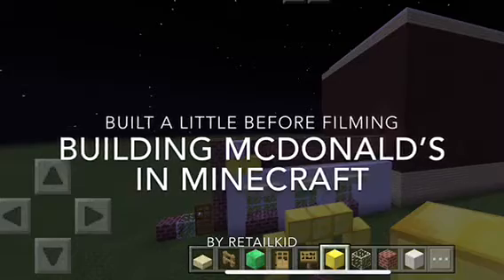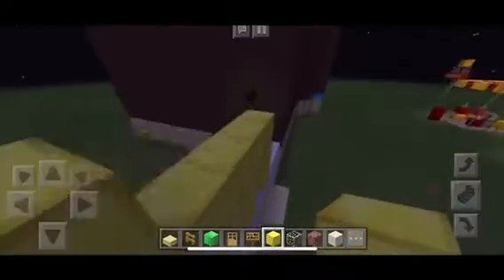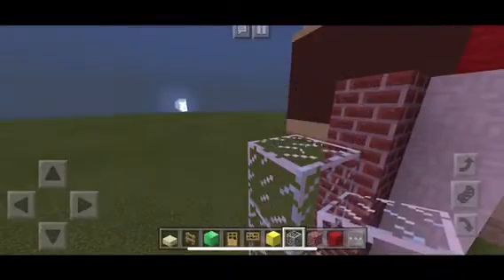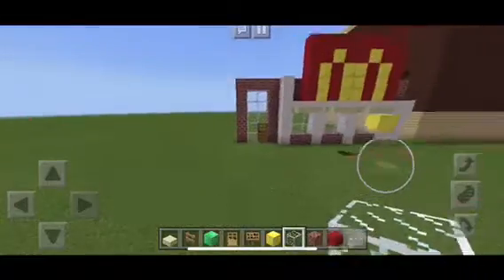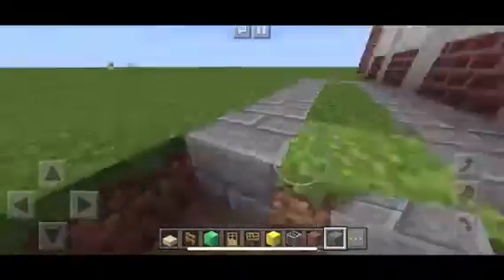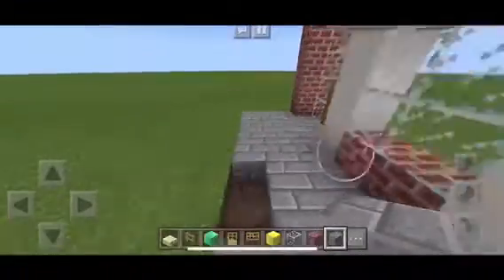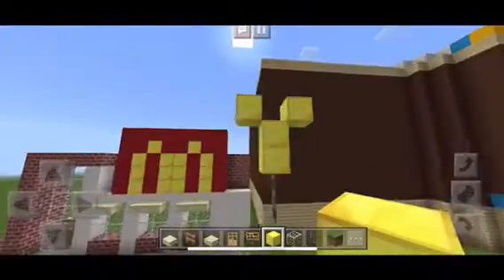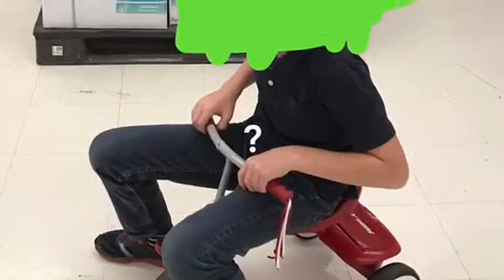Building McDonald’s in Minecraft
I built McDonald’s in Minecraft, original huh.